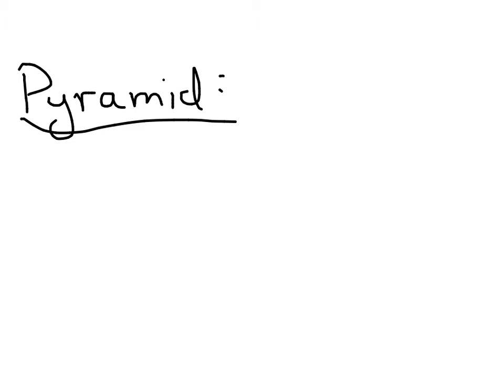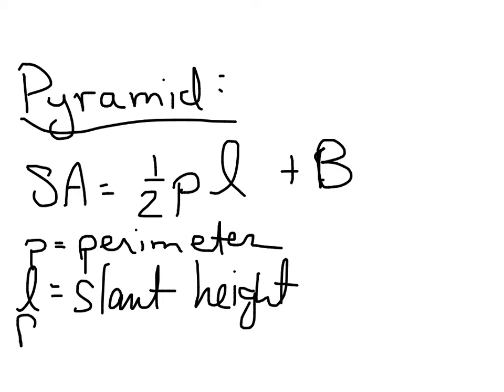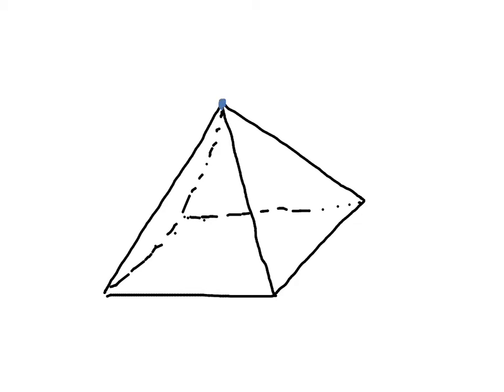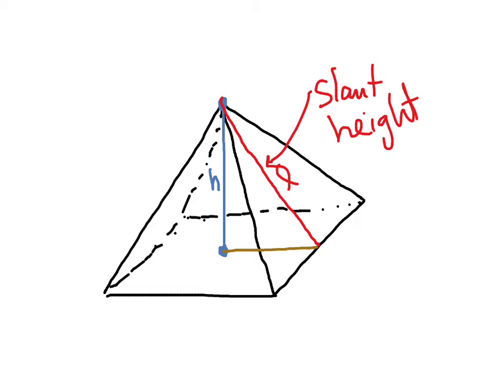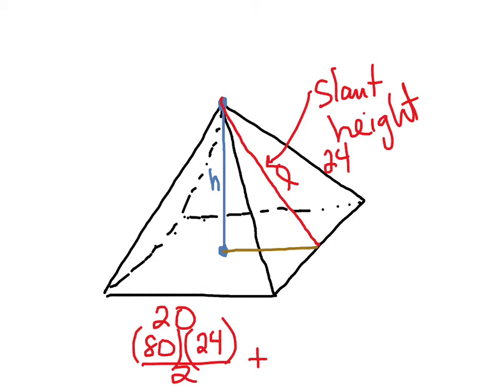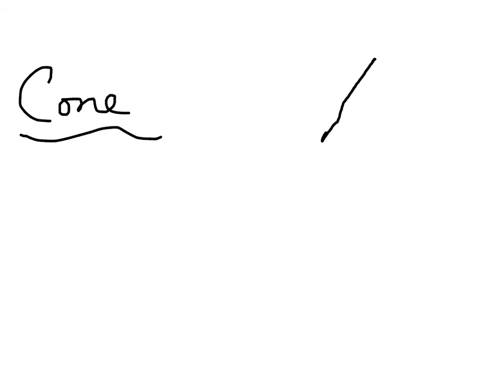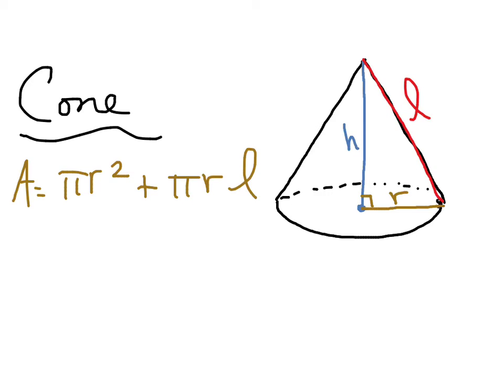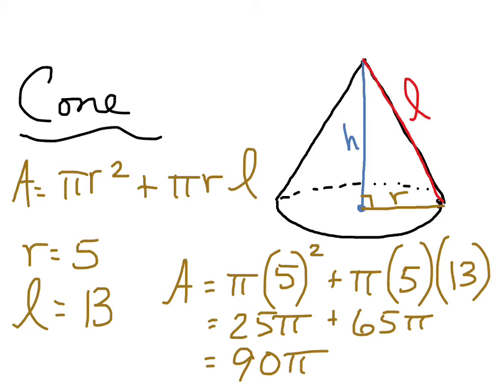Surface Area for Pyramids and Cones Math Applications